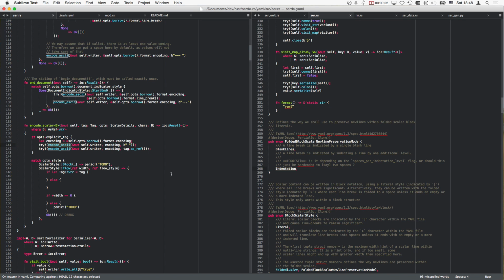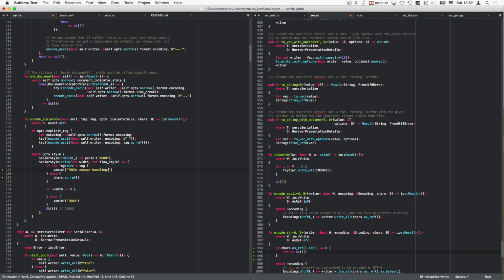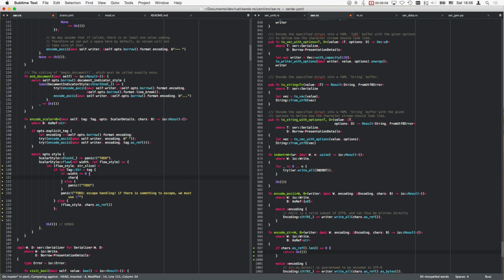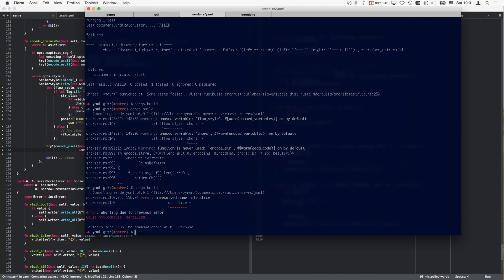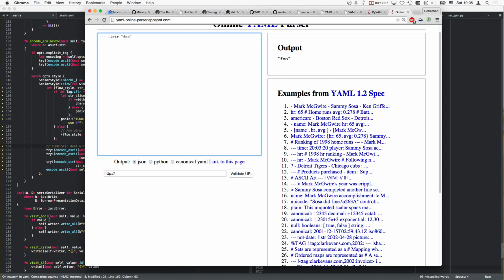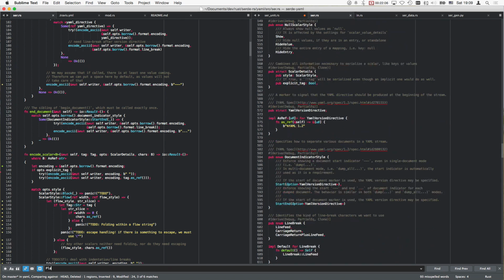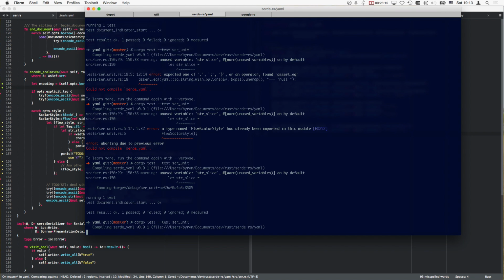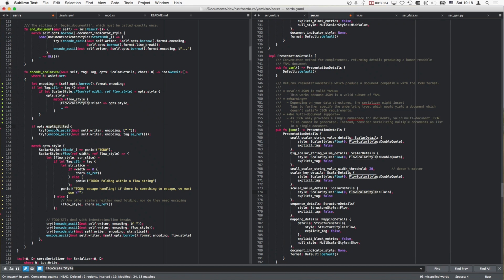serde-yaml #27 [non-string scalar handling and tests with null]